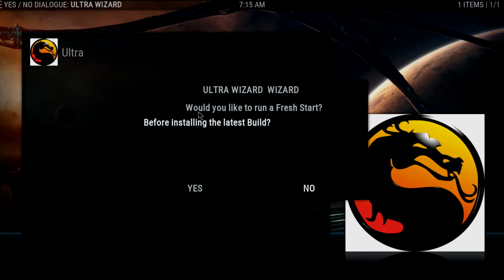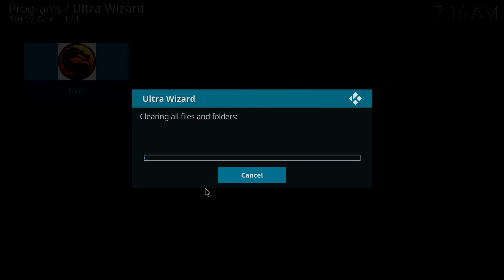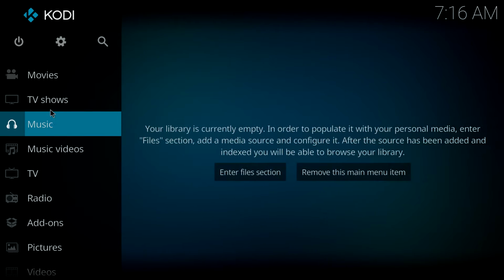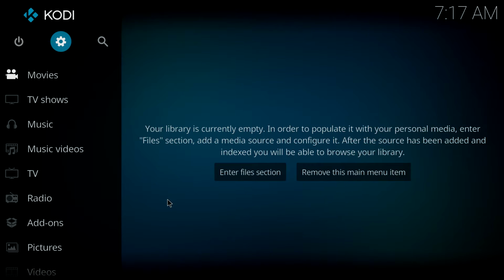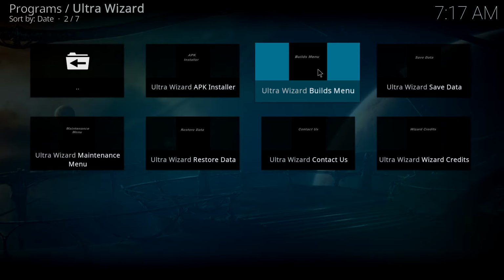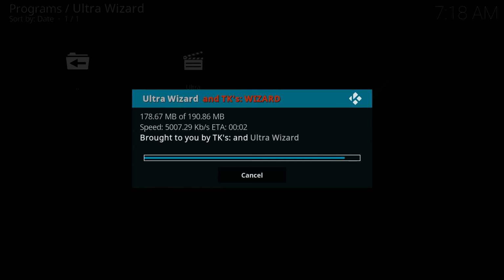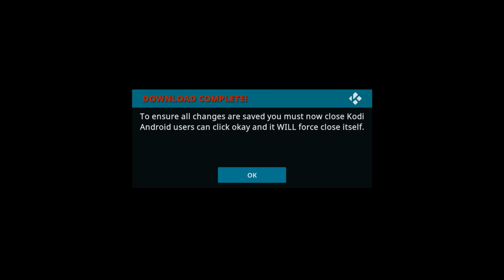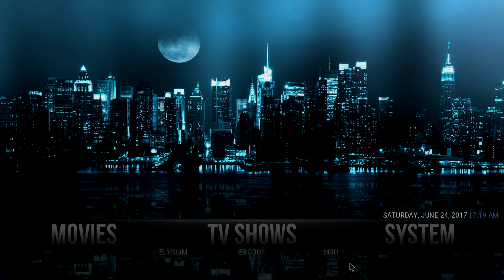Update to the latest build using the Ultra Wizard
If you already have the Ultra Wizard installed, just follow along on how to install the latest build.